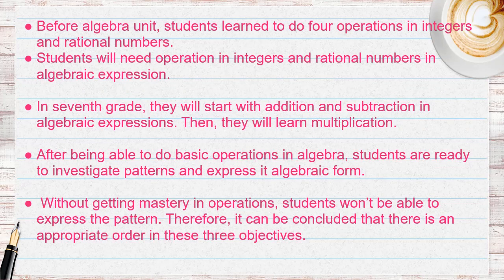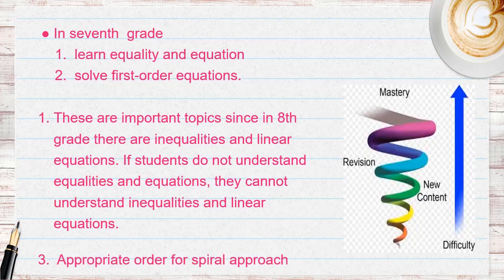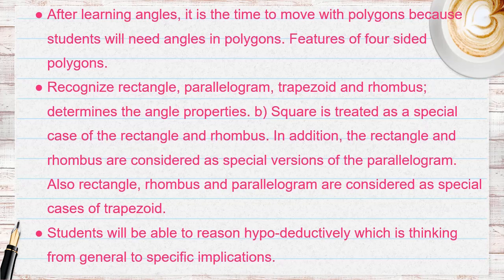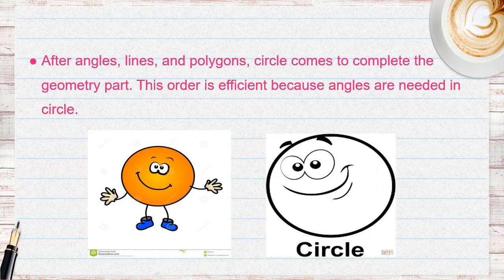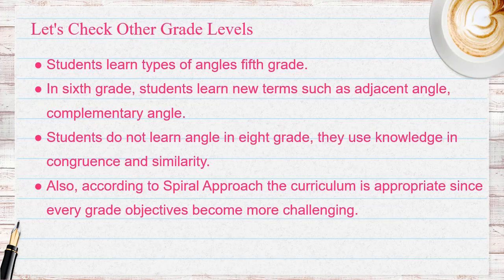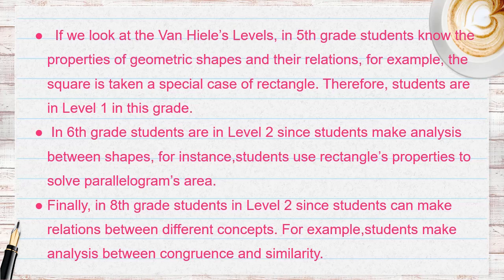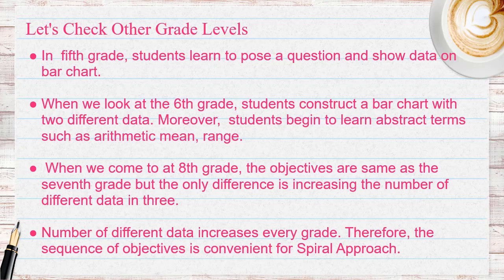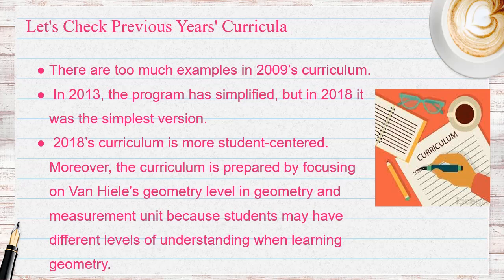7th Grade Curriculum by Ayşe Akkır